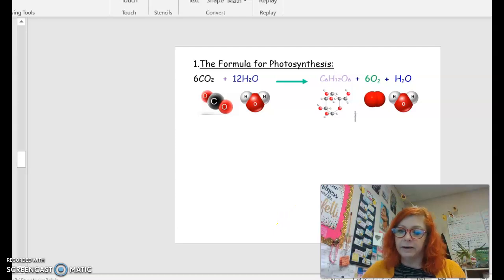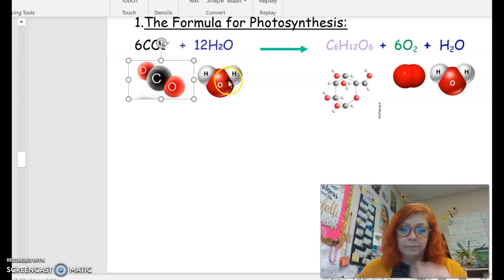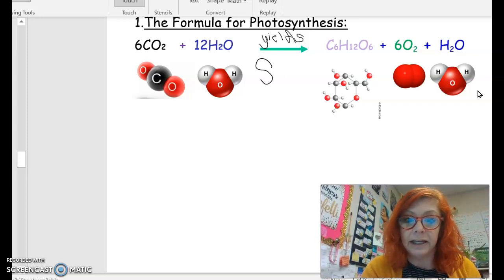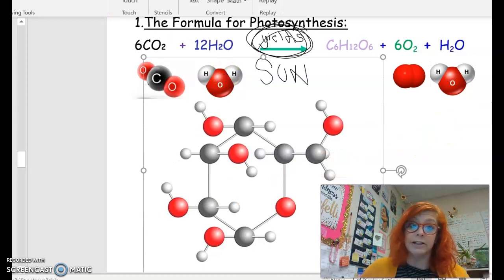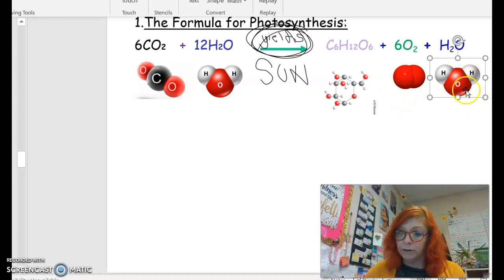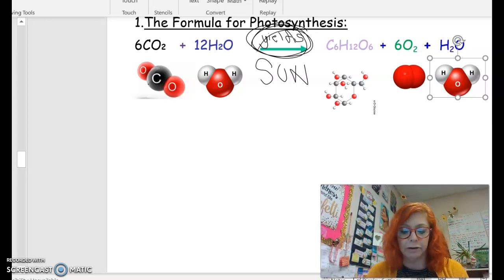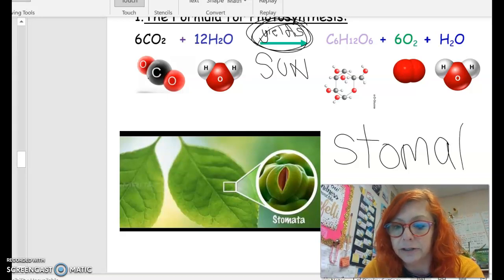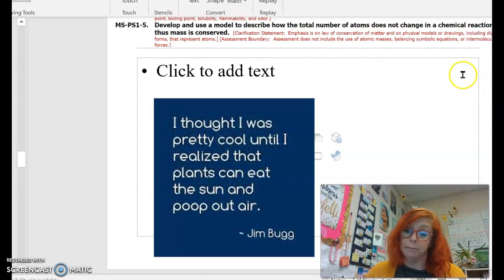Photosynthesis Notes 3